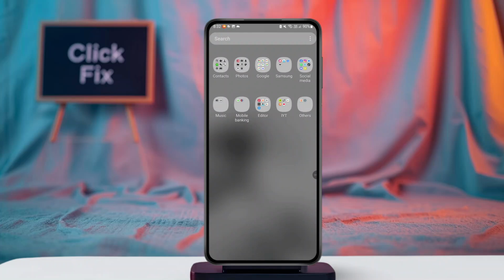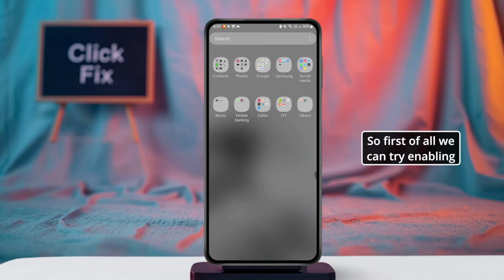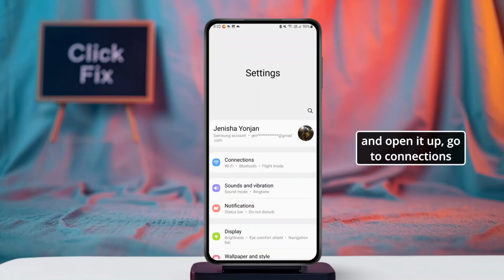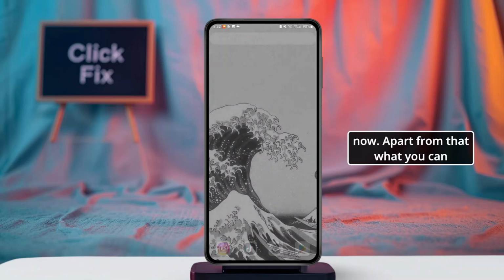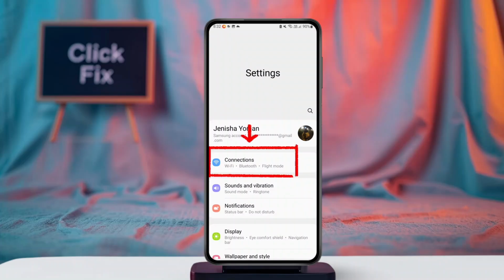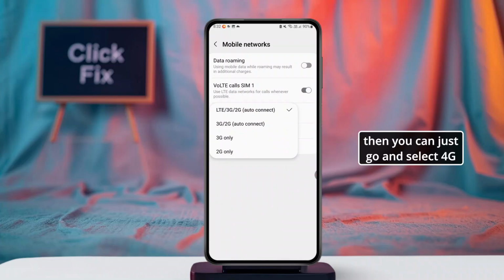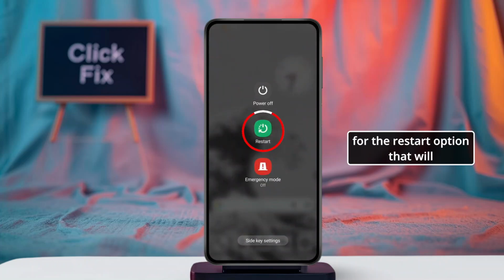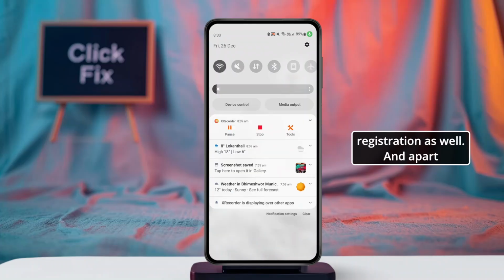How to Fix Mobile Network Switching to 2G Automatically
Learn How to Fix Mobile Network Switching to 2G Automatically in this step-by-step mobile network troubleshooting guide. If you're facing 2G network issues or smartphone connectivity problems where your device keeps dropping from 4G or 5G to 2G, this tutorial will walk you through the exact network switching solutions you need.

In this video, you'll learn how to adjust mobile data settings, fix common cellular network errors, and apply a proper phone network signal fix to stop automatic switching. We’ll also cover wireless network troubleshooting methods, explain the 2G to 4G transition process, and show you the correct network selection settings for better mobile network coverage and mobile network speed optimization.

Whether you're dealing with data connection problems or unstable signal strength, these simple steps will help restore stable mobile network technology performance on your device.

Timestamps:
0:00 Introduction
0:40 Check Mobile Data Settings